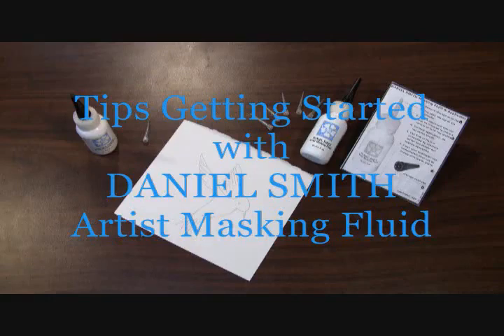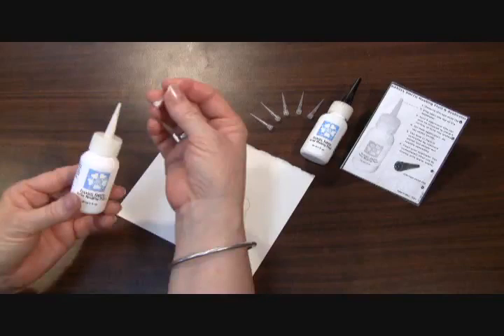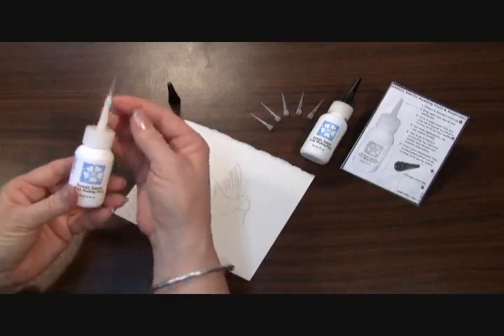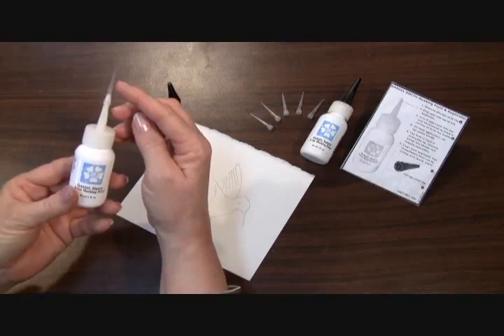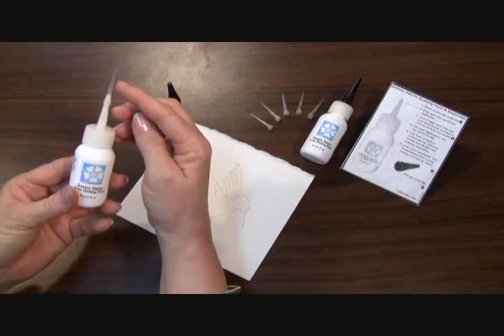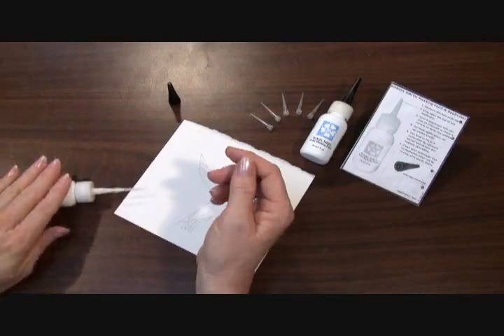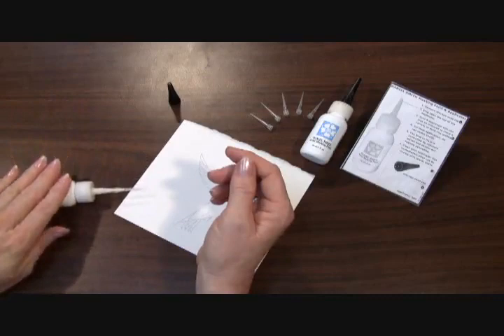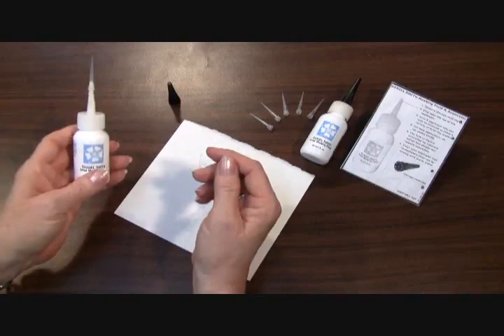Daniel Smith Masking Fluid Getting Started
Daniel Smith's Watercolour Masking Fluid is easy to use with the bottle applicator, the included 5, fine-point applicator tips or with an inexpensive brush. Masking Fluid makes an impervious barrier to protect your watercolour paper and preserve the white areas by blocking watercolour washes from flowing into areas you don't want leaving crisp, clean edges.
This Masking Fluid applies as an off-white colour and dries to a transparent caramel colour so that you can see it while working, and still be unobtrusive while working on your painting.
Easy to remove when Masking Fluid has dried with a rubber cement pick-up or even with your clean fingers. Be careful though, about leaving oils from your fingers when rubbing off the dried Masking Fluid, oils from your fingers can interfere with new applications of watercolour.
Once the Masking Fluid had been removed, either keep the white areas white or add fresh watercolour onto the preserved white area to retain maximum watercolour luminosity.